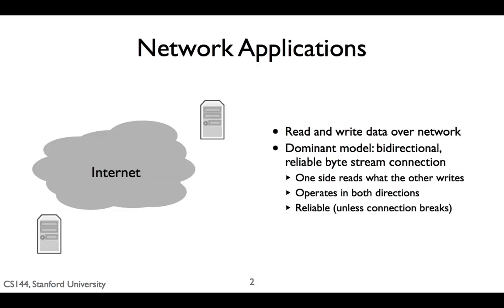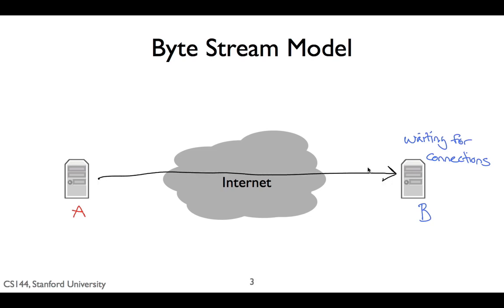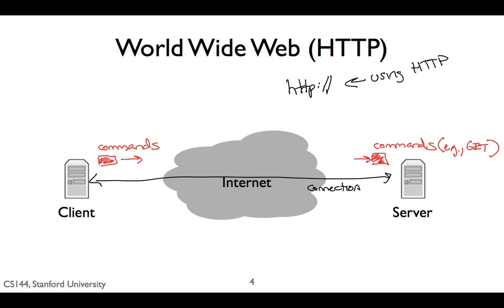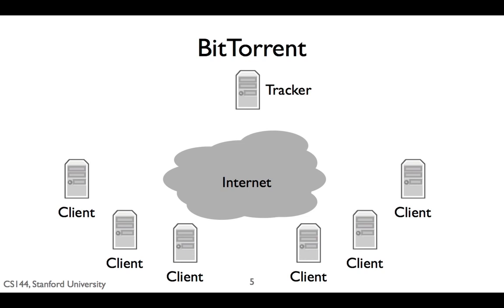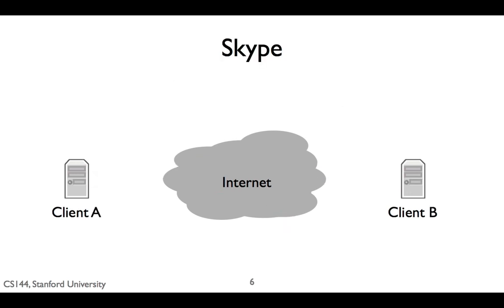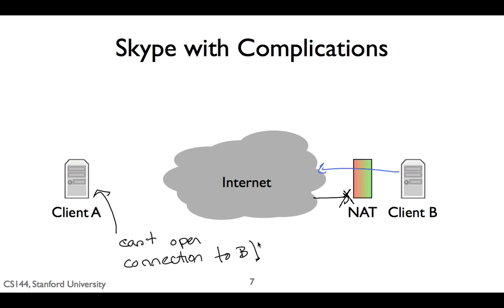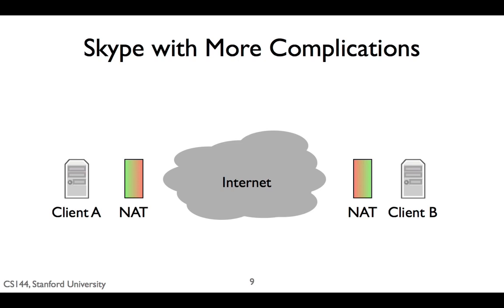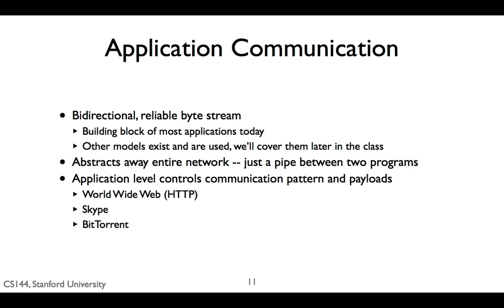英字【计算机网络导论】斯坦福大学 Introduction to Computer Networking CS 144 pn2 p2 1 1 A day in the life of an app